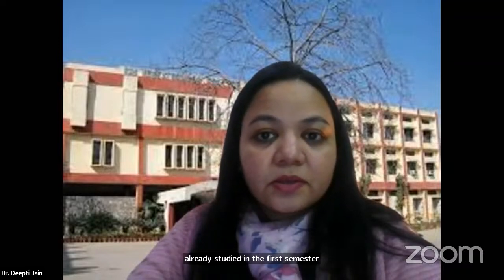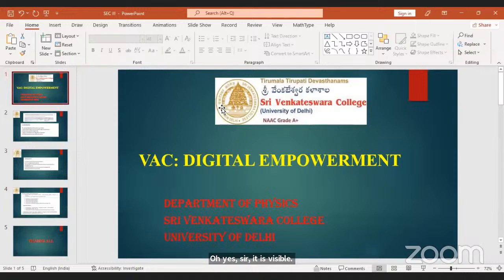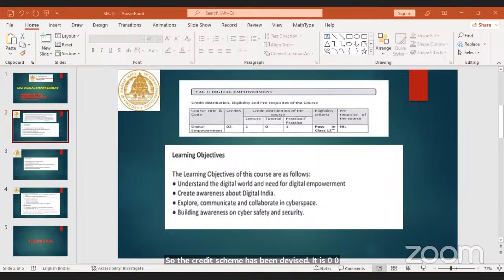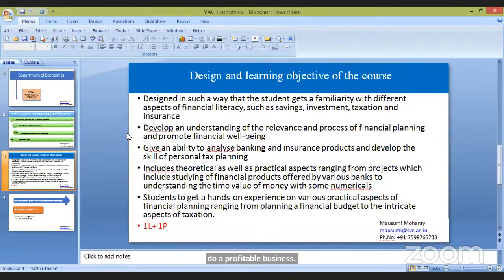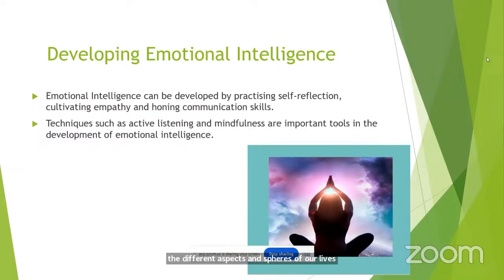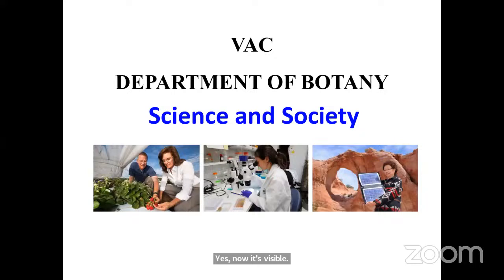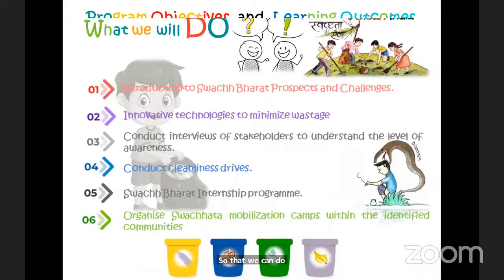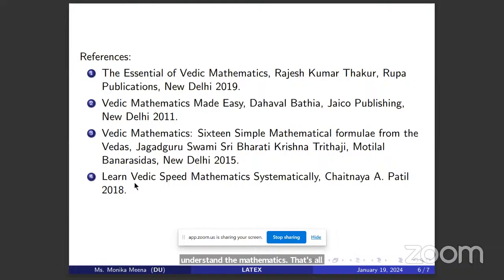Orientation for VAC-II